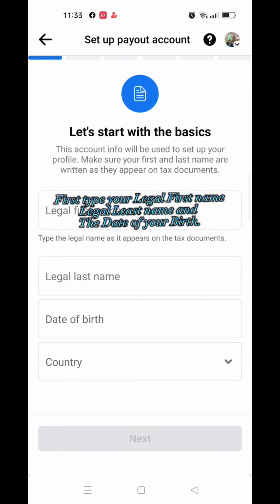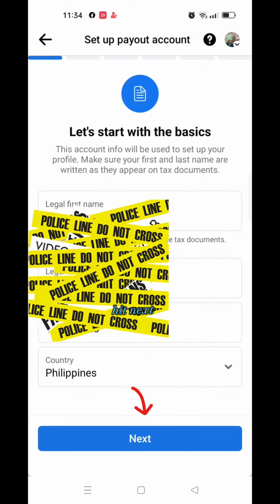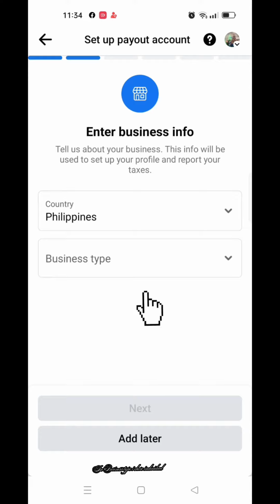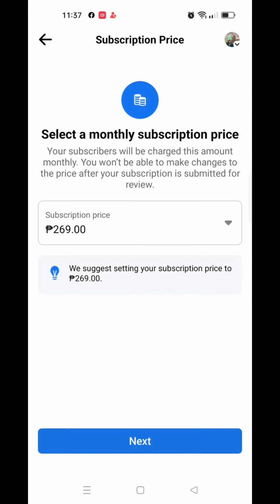Setting up my Page Monetization Subscription on Facebook.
How to Set up your monitization Subscription on Facebook Page 2023. A step by step of how to activate your subscription in Facebook.